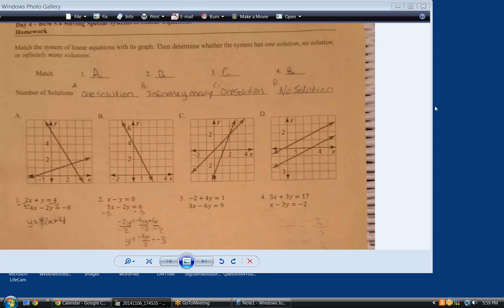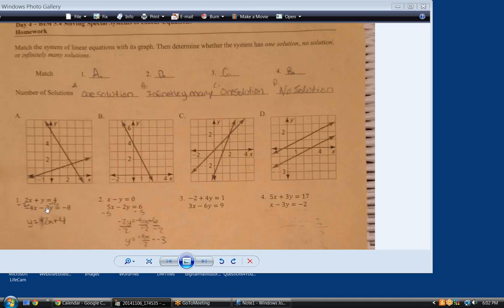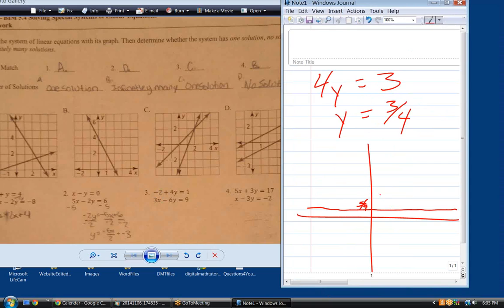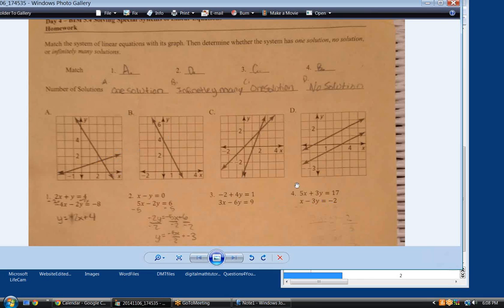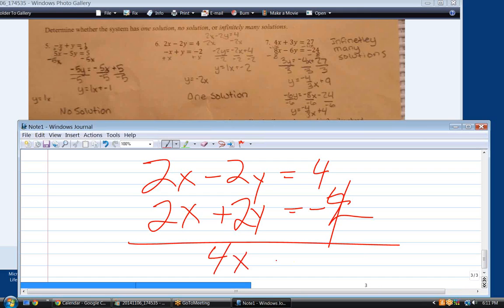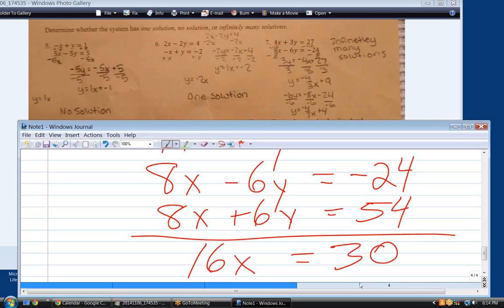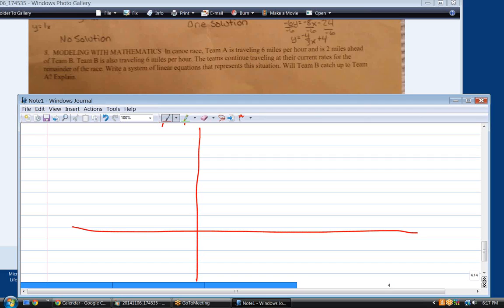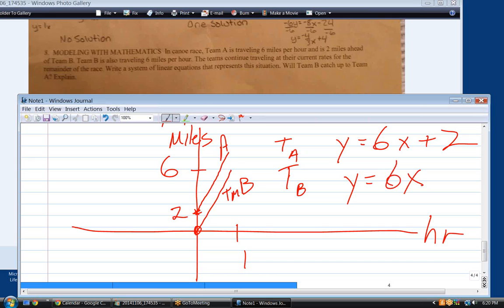Online Algebra tutoring, Solving system of equations by Elimination, DS110614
online math tutoring services for algebra, geometry, trigonometry, precalculus, AP calculus AB/BC, ACT/SAT/GRE/GMAT prep This video deals with solving simultaneous equations by elimination.